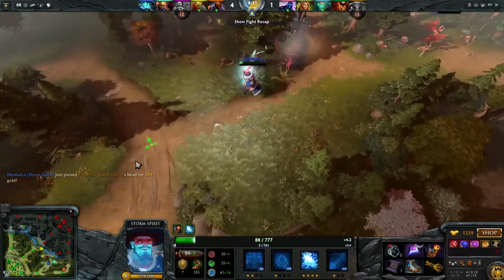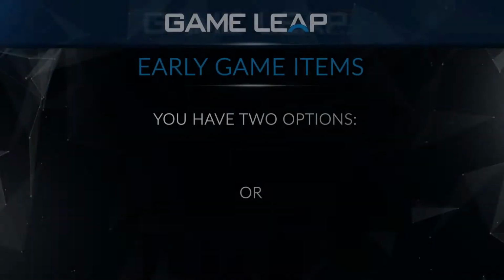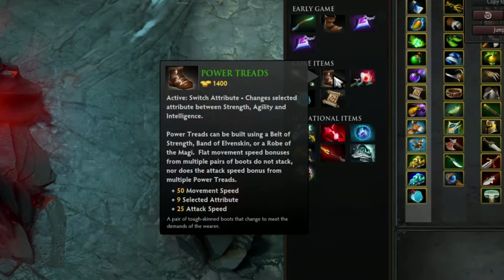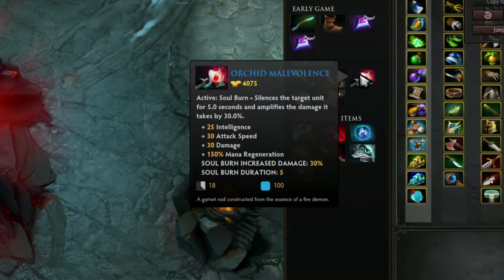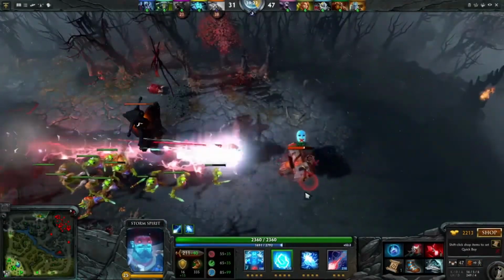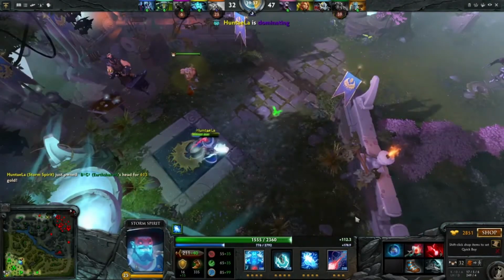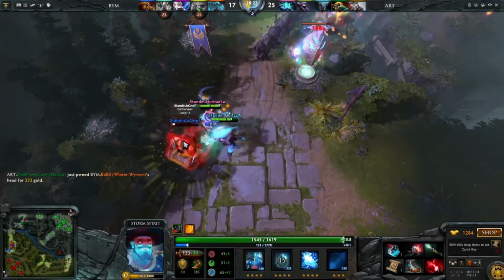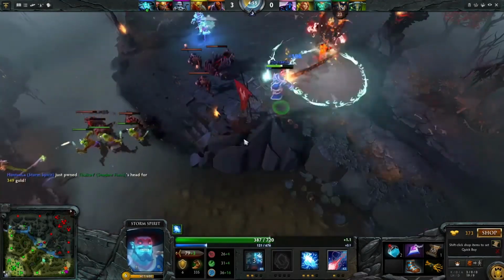Storm Spirit Introduction - Part 1 - Red Panda Dota Game Leap HUNTAELA 6200+ MMR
Red Panda Dota Game Leap Guide by HUNTAELA MMR 6200+ How to play Storm Spirit as an midlane hero with three steps introduction, drafting, and item build with the guide how and when to gank or counterganking as an midlaner in Dota 2 also the basic knowledge about midlaner and how to carry your team in dota as an midlaner. This video provides you with the Ganking midlane Guide that can help you improve as an midlaner to know what to do , where to ward, what to do when your enemies are missing and what not to do. Free Game Leap - How to join game leap for free.

Team Secret - Team Digital Chaos - Team DC - DC W33 Echo Sabre Slark - Echo Saber
bone7 - bone 7 - Kaipi - SingSing - Arteezy - Slark - Slardar - Empire Ramzes Slardar - Secret Arteezy 60 Armor Dragon Knight 6.87
More About Esport & Dota 2 Guides? esport-portal.blogspot.com

Veggies:
Merlini
Blitz
Capitalist
Fogged
Purge